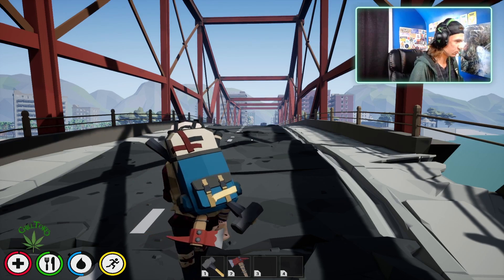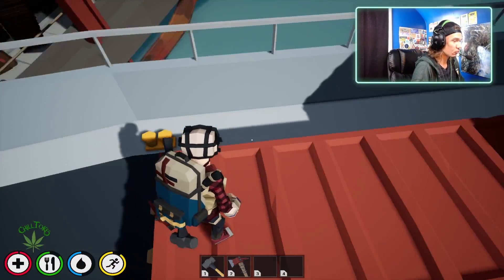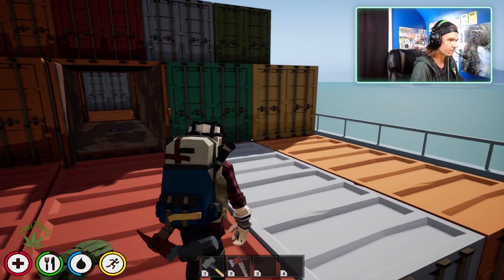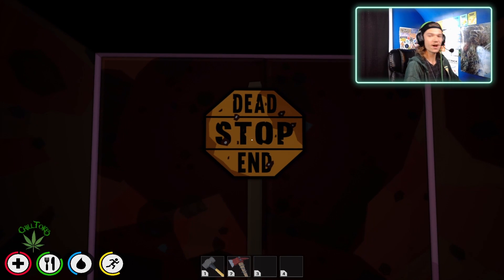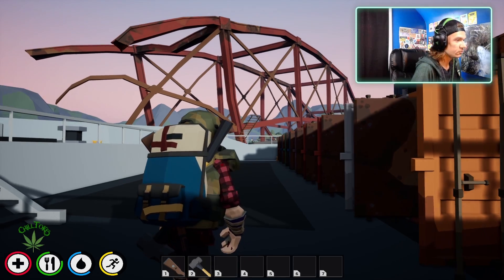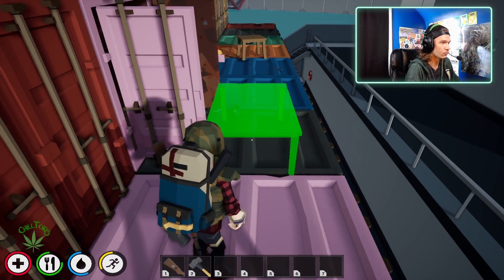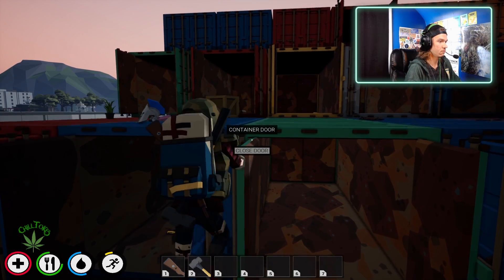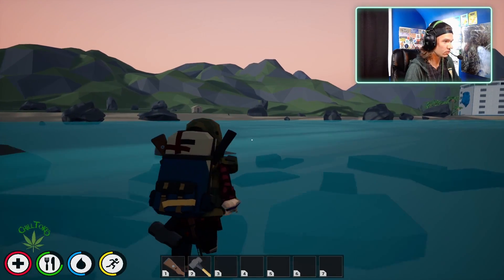DeadPoly | Maze Master #1 Achievement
Well I found a new game I like! So I've made a few videos. Hopefully I help a few of you!